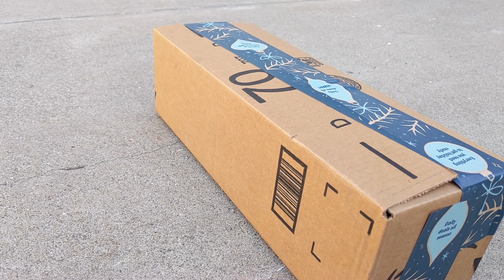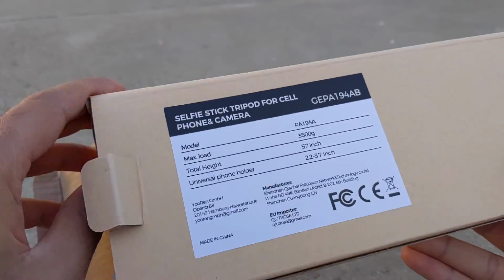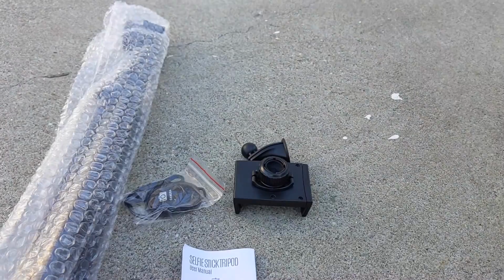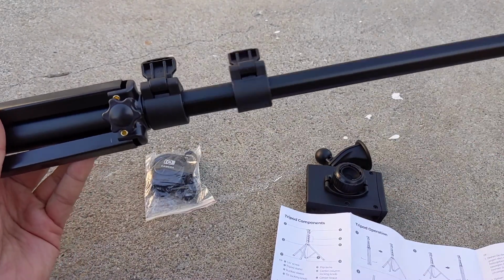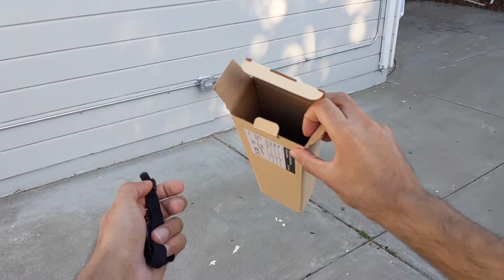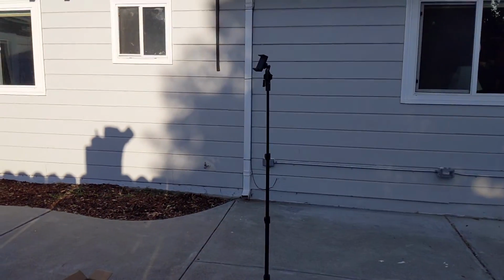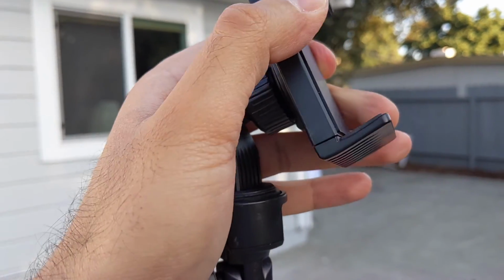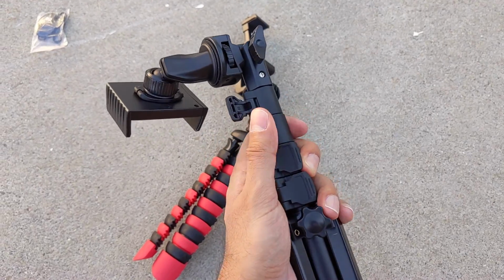MPOW Cool Selfie Tripod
I review the Selfie Tripod by Mpow